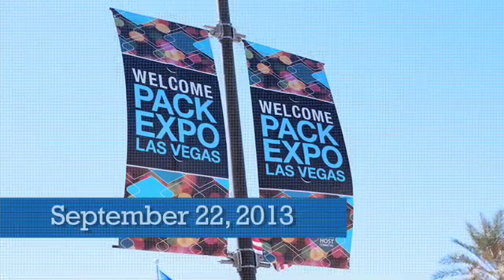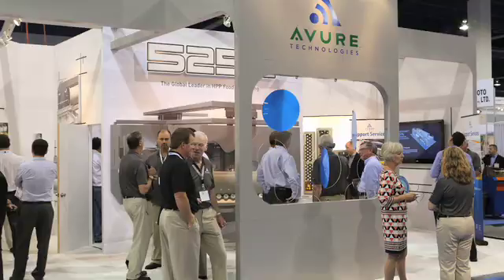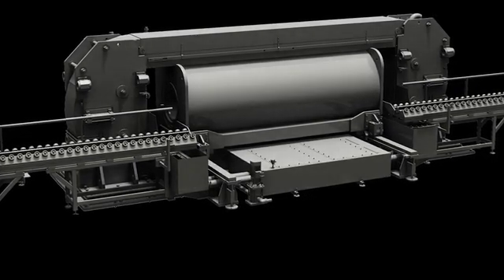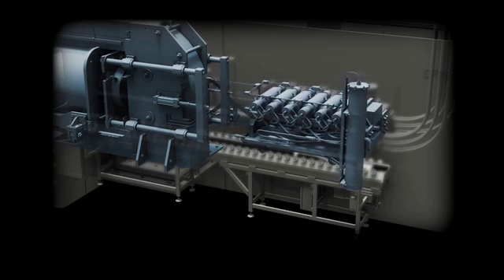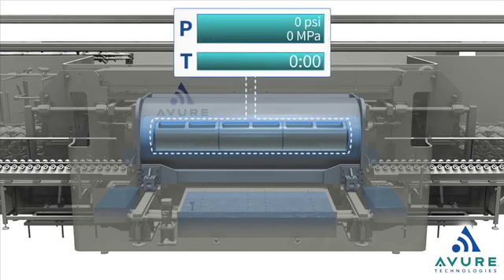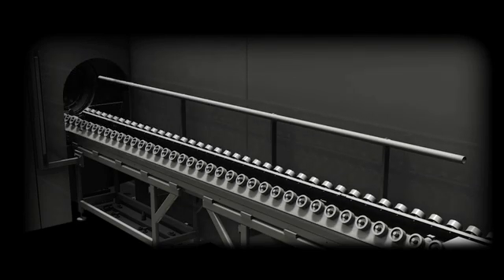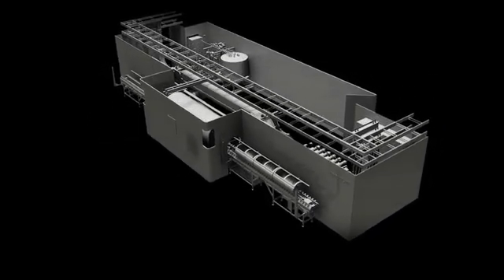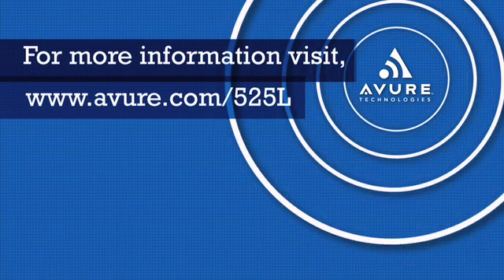Introducing High Volume HPP Processing from Avure Technologies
The demand for high pressure processing (cold pasteurization) is rapidly increasing, and with that comes the need for more capacity, as well as flexibility in handling new product sizes and better loading efficiency. See how Avure solved both in one brave, new design that increases throughput, offers flexibility, and improves serviceability.